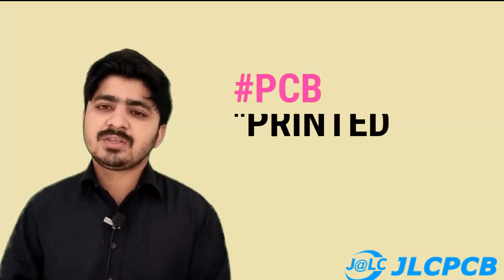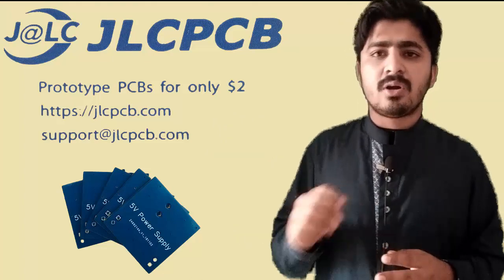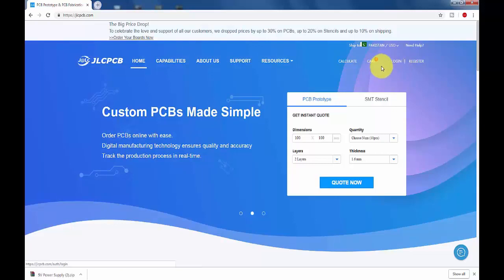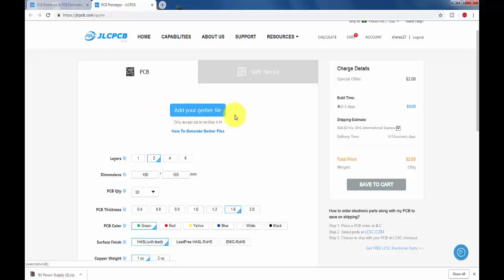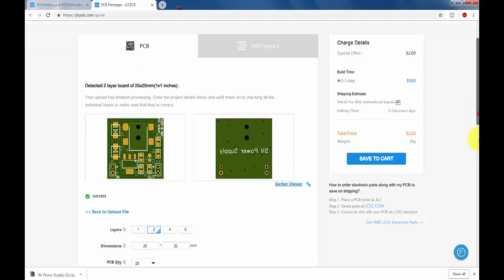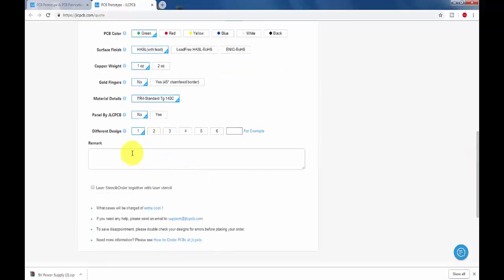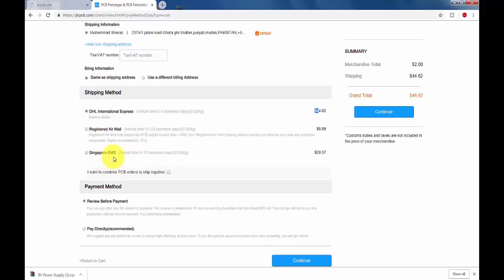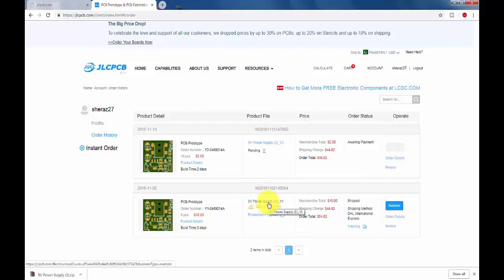How to order PCB online in Pakistan or India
My website for sheep Casing How to order PCB online in Pakistan or india in just 2 doller these pch are at low price you can purchase them online just by creating gabber file.To Order Printed Circuit Board IN just 2$ here is the link
noW yOu can easily make a gaber file and can make a PCB what ever you want in just two dollar from JLCPCB. These PCB are much neat and clean as we all know PCB means printed circuit broad where you embedded your component
National Academy Teaches Engineering Courses And Projects. We Mostly Upload Educational And Informative Videos On YouTube. We Mostly Upload Such Type Of Videos Which Are Best For The Views. Logic Gates, DLD Videos. Videos For Websites And Blogger Websites And Some Computer Related Videos. We Also Teach Online Courses Through Our Videos.
Engr.Muhammad Sheraz
Link to my twitter account